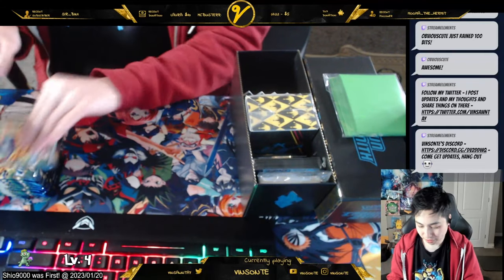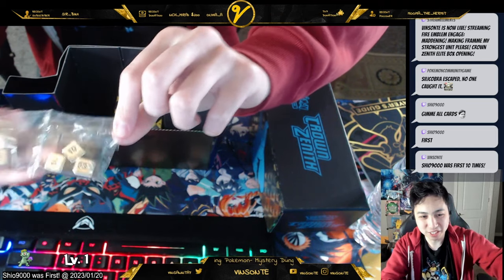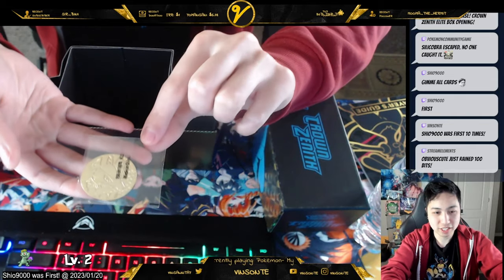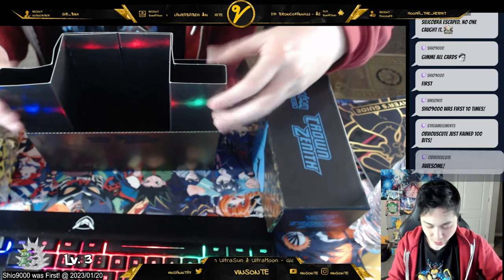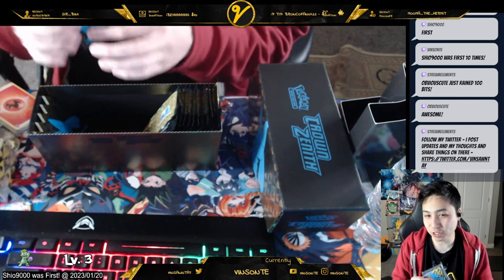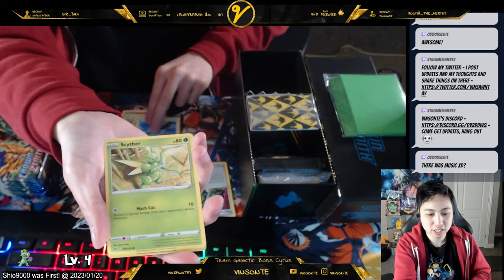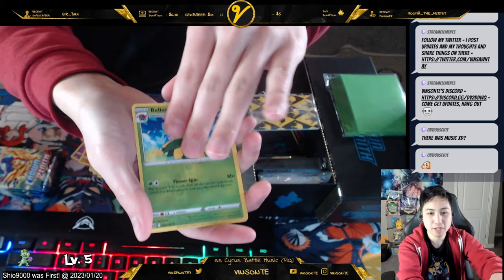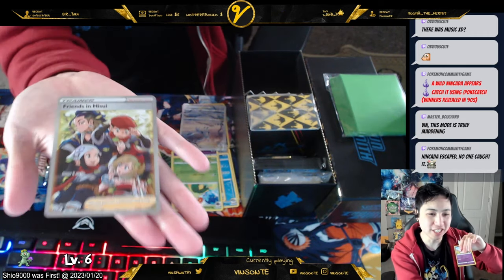Crown Zenith Elite Trainer Box Plus 12 Packs OPENING and UNBOXING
I pre-ordered the Crown Zenith Elite Trainer Box Plus.
I got about 6 decent hit cards out of the 12.
Enjoy the unboxing.